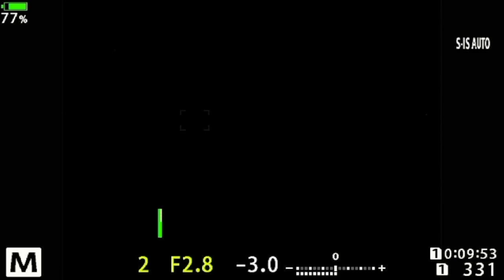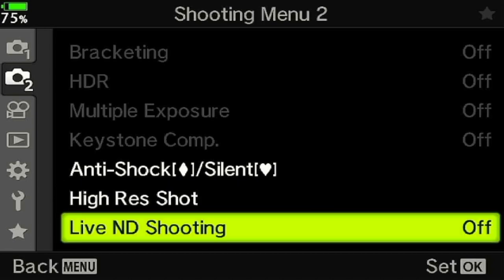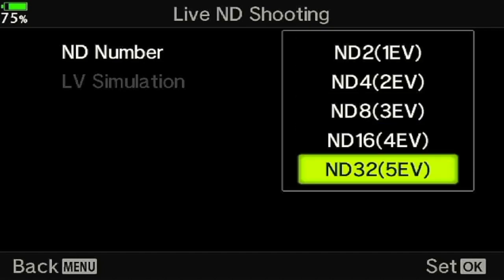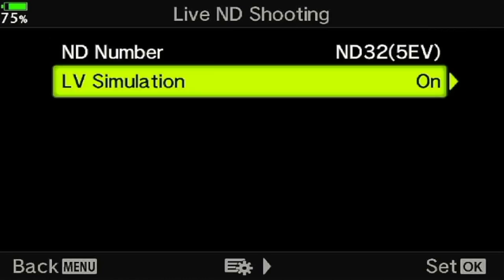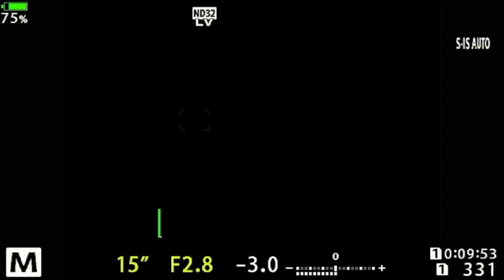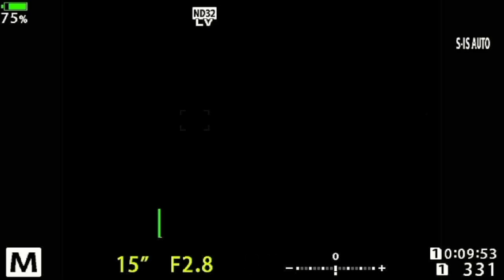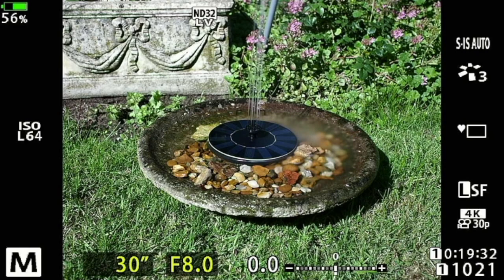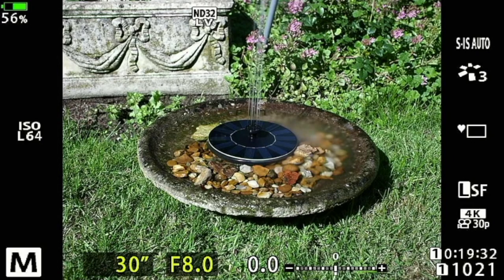Live ND Mode with David Smith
This clever feature is built into the OM-D E-M1X and OM-D E-M1 Mark III and allows you to recreate the effects of a Neutral Density filter in-camera – so you can use slower shutter speeds and blur moving subjects like flowing water or clouds without having to carry extra equipment...